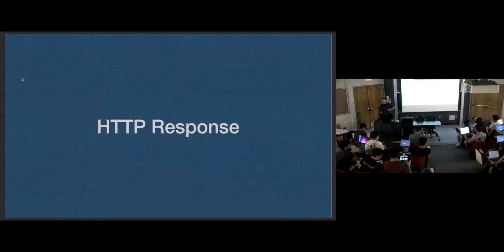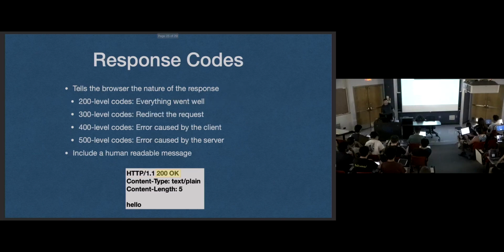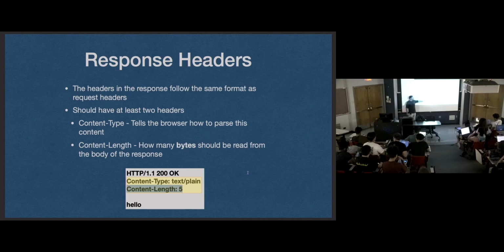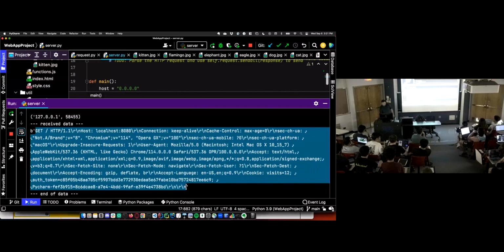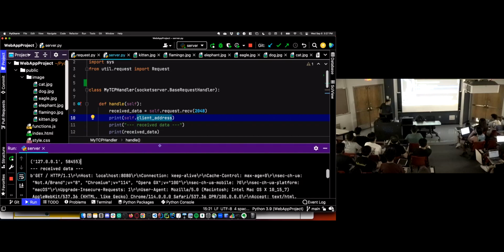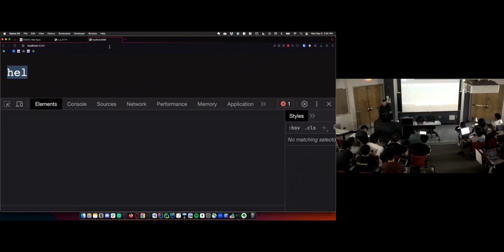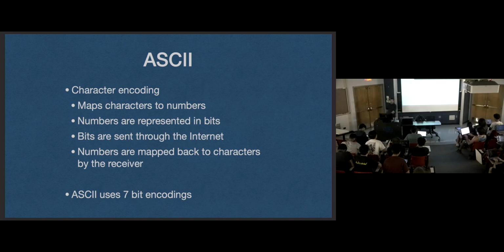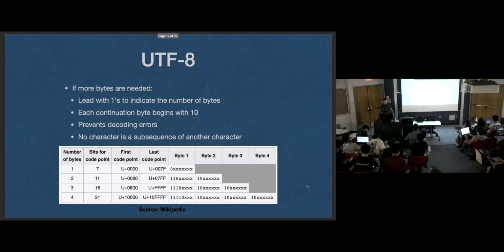[CSE 312] HTTP Static Files, MIME Types, and Encodings, Wednesday September 6